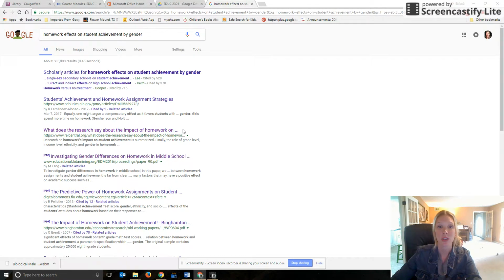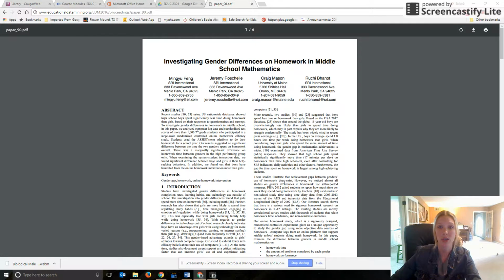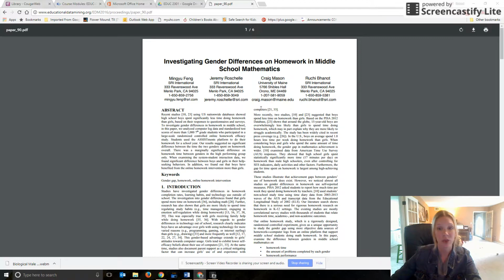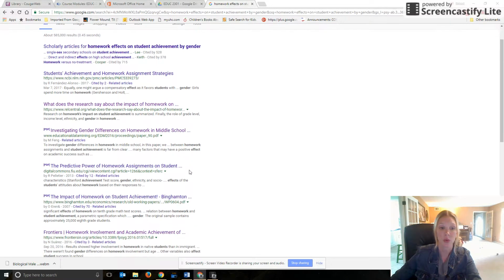Whitmire Research Explanation